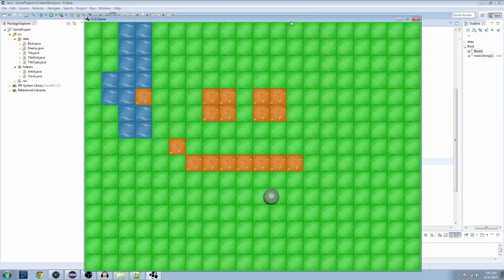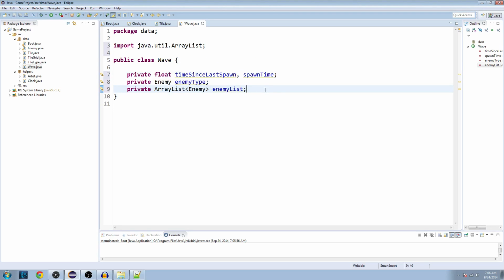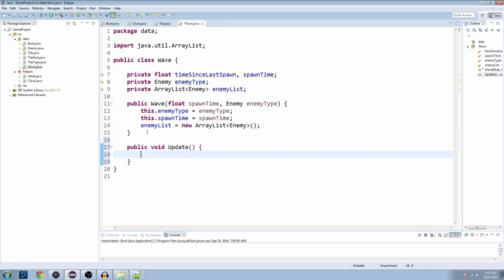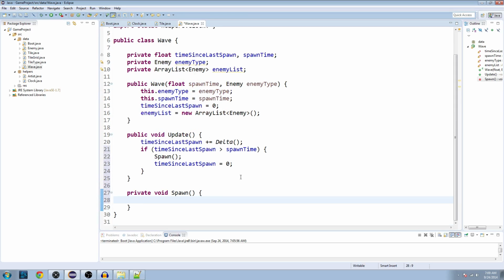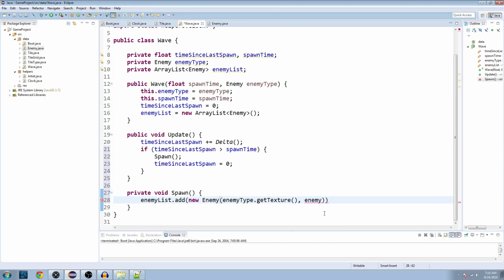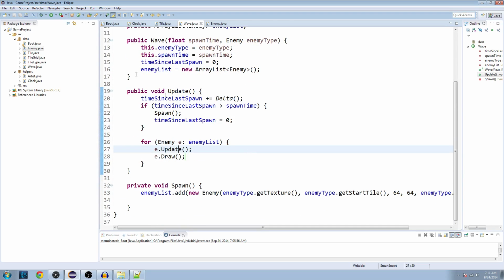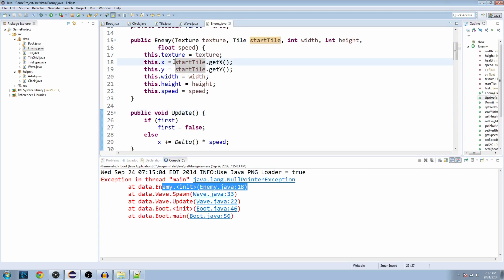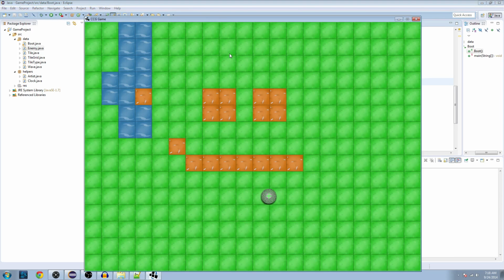Java Game Programming - Waves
In Episode 18 of the Java Game Programming series we add a crucial element of any Tower Defense game, waves of enemies.